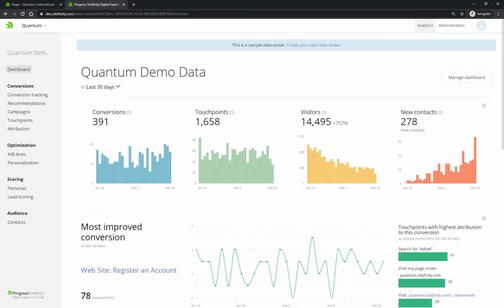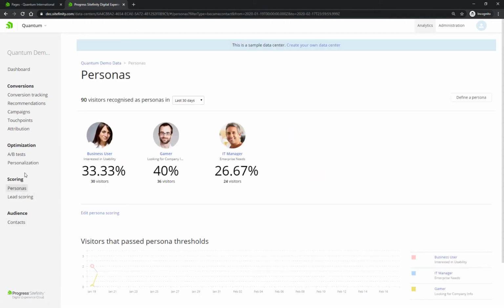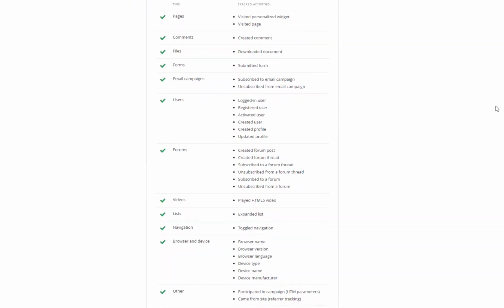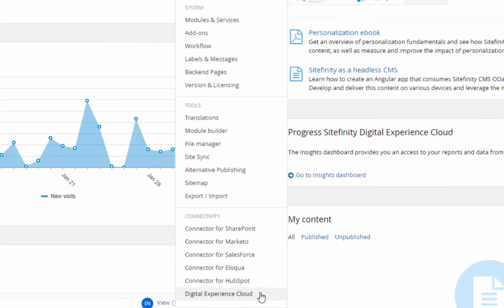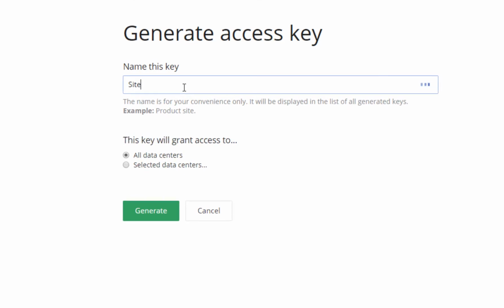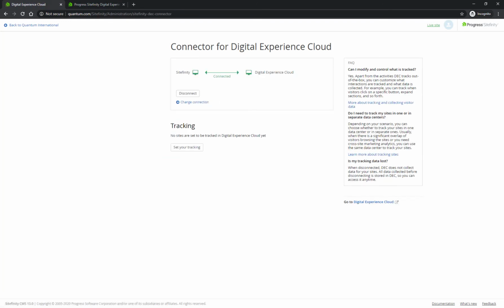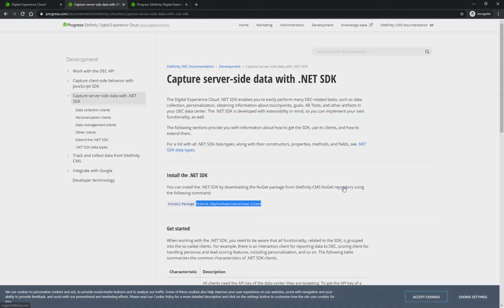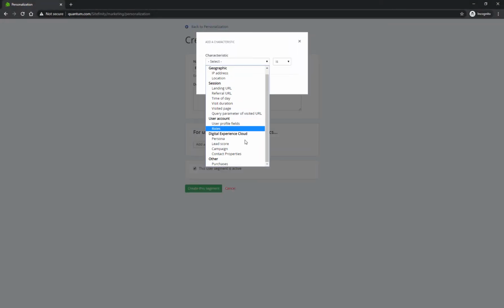Getting Started with Sitefinity: Digital Experience Cloud Connector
Learn how Sitefinity helps you better understand and interact with your audience and make their digital experiences meaningful. This video provides an overview of Sitefinity’s Digital Experience Platform and its connector, which enables seamless integration with your Sitefinity websites.